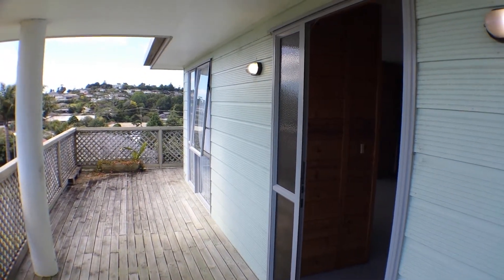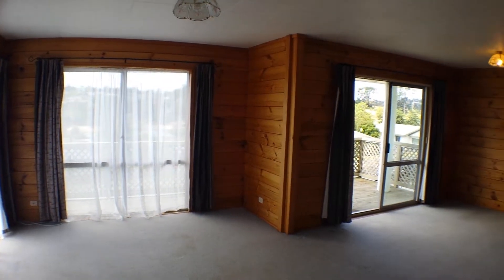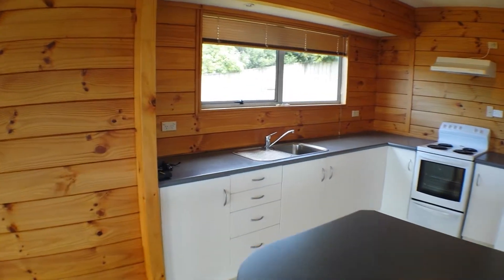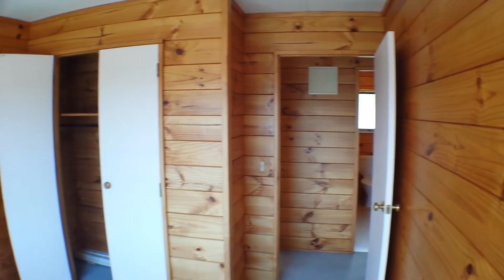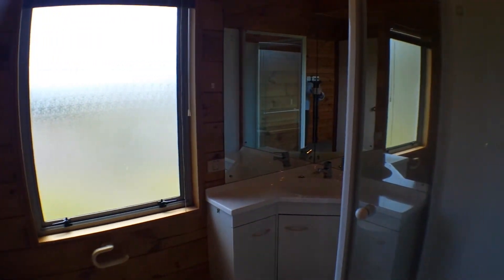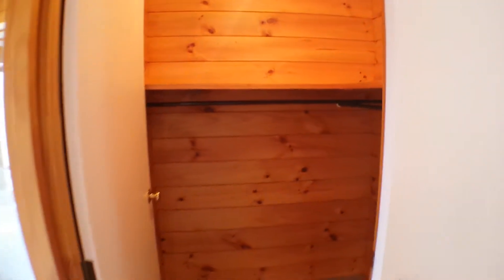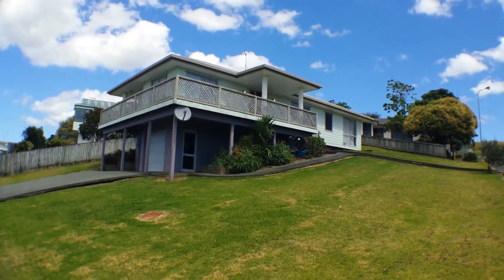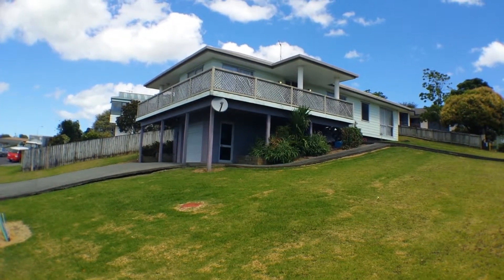2 Wickens Place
3 Bedroom, 2 Bathroom property in Warkworth